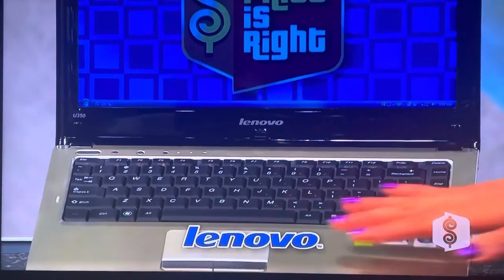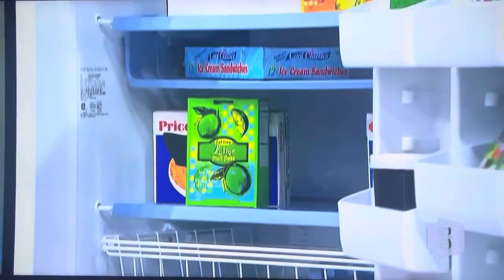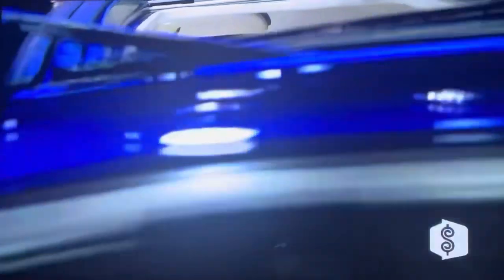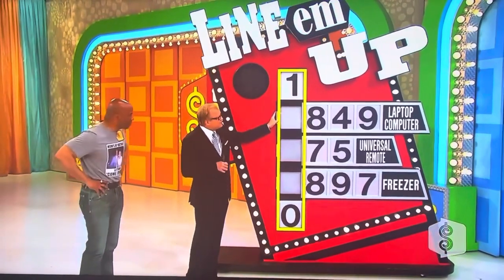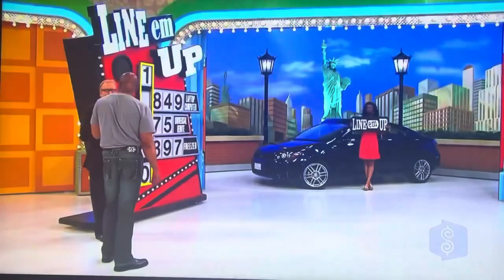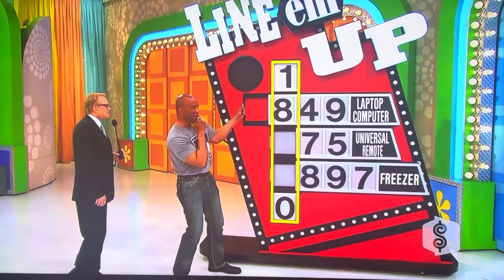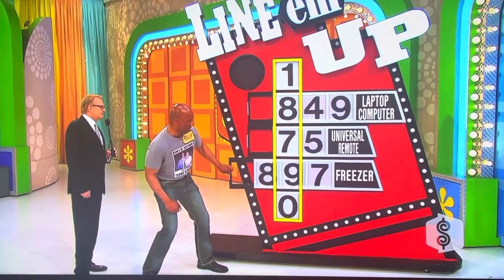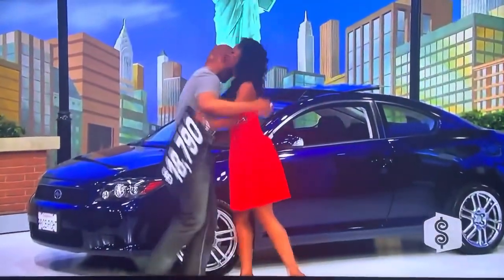The Price is Right | Line ‘Em Up | 9/30/2010